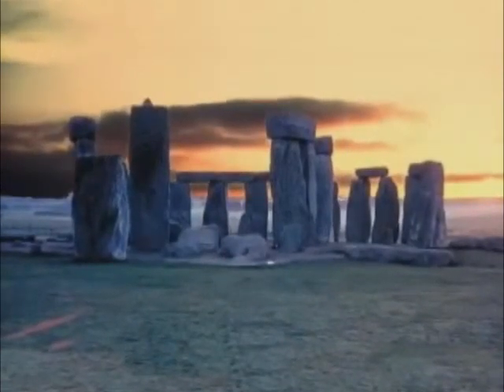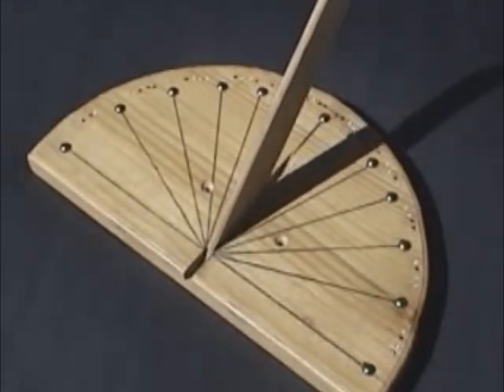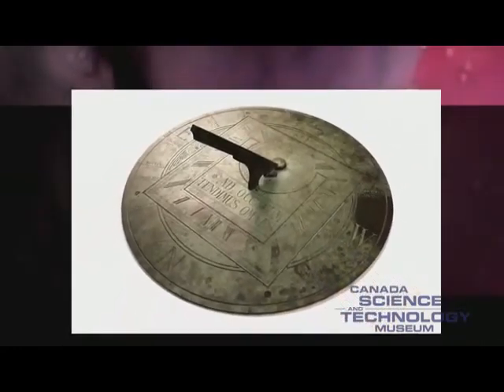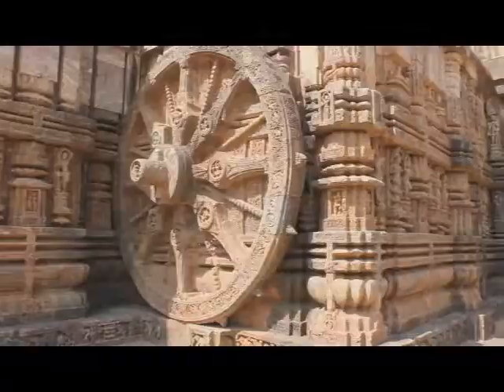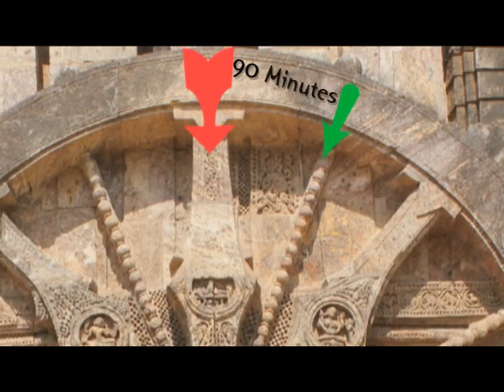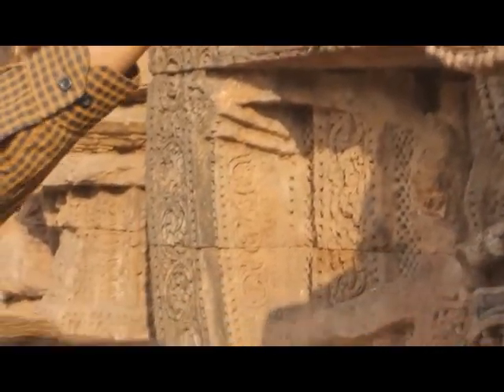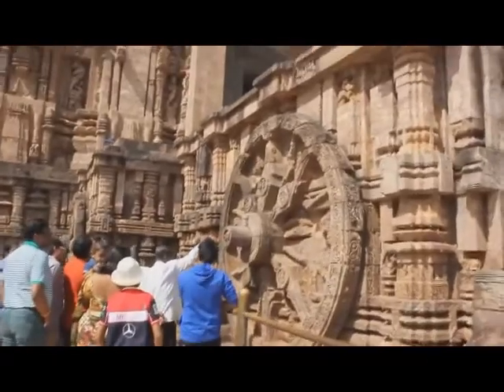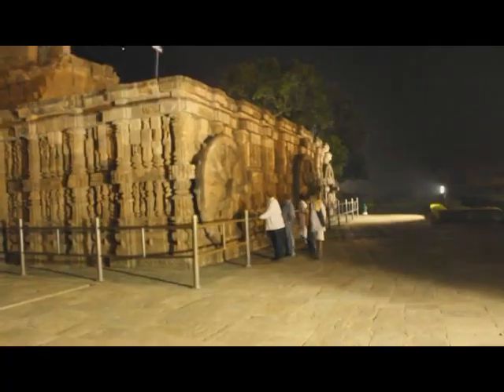Светлината, сенките и Слънчевият часовник доказват Плоската Земя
2018, все по-вече хора със всеки изминат ден научават истината, че сме били измамени и докарани да вярваме от нашето най-ранно детство от училищните правителствени скамейки от нейната правителствена програма, че не сме интелигентен дизайн, че ние живеем на идеално-сферична, въртяща се с невъобразимо налудничави скорости водна топка със атмосфера под налягане във вакуум  топка. Религията на НАСА! Не вярвайте на тези компютърни графики и изображения CGI  камери рибешко око Goo Pro. Падащи звезди! ВИЖТЕ със собствените си очи през обществено достъпен телескоп и ще разберете истината! Опа, забравих, че не съществуват такива. Първо трябва да се освободим от индоктринацията напълно,след като са ни втълпявали, повече от  50 години, че Човекът, не е интелигентен дизайн и в резултат на „Дарвиновската Еволюция" сме произлезли от маймуната , което е абсурдно неадекватно и грешно . Сложността на Човешкият геном и човешката клетка доказва,че Човекът е интелигентен дизайн , а не случайно изникнал и еволюирал от амебата. Информацията, която носи нашето ДНК и сложността на клетката само част от нея не би се побрала в една огромна празна  библиотека! Земята не е възможно и е абсурдно да бъде въртяща се синя водна сфера 71% вода с атмосфера под налягане без твърда граница  граничеща с вакуум, въртяща се с невъобразими за умът скорости, в четири различни направления с различни движения и скорости граничещи с лудостта, като това, че Земята се въртяла около оста си с 1000 мили в час или 1666,66 км/ч, същевременно в орбита около Слънцето с 66,хиляди и 666мили  /ч или 107 000 км/ч, в същото това време се въртим спираловидно заедно с цялата ни Слънчева система, заедно със всичките Луни сателити, спътници, повече от 20 000 на брой, както и космическите боклуци заедно с 500 000 мил/ч или 804 650км/ч, като Слънцето се движи като комета в средата, задвижвано от необяснима неизчерпаема магическа енергия във вакуума,{(,което е абсурдно понеже вакуума е нищо , няма плътност и огънят на Слънцето, което абсурдно гори без кислород няма какво да избутва за да се придвижи напред, което важи и за реактивният двигател, който би работил доста добре, ако му се подава кислород, но той не би могъл да се придвижи дори и на сантиметър във вакуумното пространство понеже огънят от двигателите няма какво да избутат за да осъществят някакъв тласък или да осъществят някаква реакция с вакуума за да се придвижи напред)}, в един от ръкавите на Млечния път, а отделно от това в същото това време нашата Галактика профучавала през космическия вакуум с 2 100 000км/ч  което прави обща скорост от повече 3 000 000км/ч  предизвикано от нищото в празното пространство от един постоянно разширяваш се голям взрив във вселената , и в резултат на който вместо да се получи едно голямо разпиляно нищо в голям безпорядък, във всички посоки едновременно, както би се получил от един истински взрив, то взело, че по погрешка и по случайност образувало и сътворило една праволинейна, плоска постоянно разширяваща се и увеличаваща скоростта си вместо намаляваща скорост Вселена подчинена на квантова сингулярност, която от своя страна  грубо преодолява, погазва и унищожава всички закони на термодинамиката, физическите,  естествените и природните закони с множество от безкрайни Галактики, с цялата хармония и красота , и всичко е подчинено на строго определени метафизични теоретични закони,с  перфектни еклиптики  и строго определени не променящи се орбити постоянно компенсиращи се, и постоянно променяща се орбитална  скорост около Слънцето с точност до милисекунда понеже обикаляме в елипса  след промяната на Хелиоцентричната система от Йоханес  Кеплер на старата Коперниковата система заради това, че за да може да работи добре познатата ни „Гравитация" и това да обяснява движението в орбита около Слънцето в елипса като постоянно забавя и забързва своите движения според годишният период по строго определен ред. И на всичкото отгоре нашият вестибуларен апарат в нашият мозък не е в състояние да усеща тези скорости и можем да вървим и да запазваме равновесие върху въже? И ние трябва изцяло да се доверяваме на това, което ни проповядват и втълпяват в учебната правителствена програма от Системата от нашето най - ранно детство, която ни управлява и контролира, налага принудително и задължително без наше съгласие ваксиниране, което ни съкращава живота и нашата потентност, налага ни отровни храни  и месо натъпкано с антибиотици, лекарства подсилващи растежа на животните изменящи техният животински колаген, който ние приемаме по принуда без да го осъзнаваме, който смесен с нашият човешки колаген  предизвиква изменение в нашият  организъм, който организъм колкото и самовъзстановяващ се да бъде той започва в един момент да се разпада и заболява, който не може да се справи с отровите, които постоянно поглъщаме, и които допълнително ни убиват, като същата тази Система, ни казва, кое е вярно и кое не вярно, казва ни какво да мислим , как да мислим като ни забранява критическото мислене?